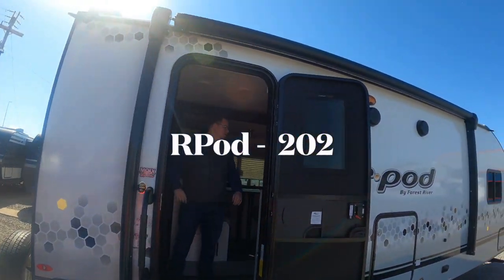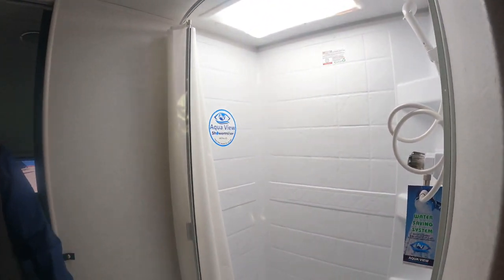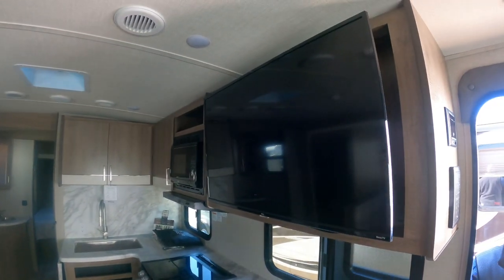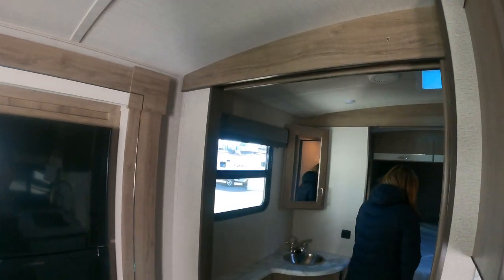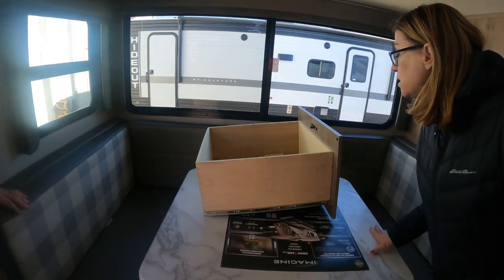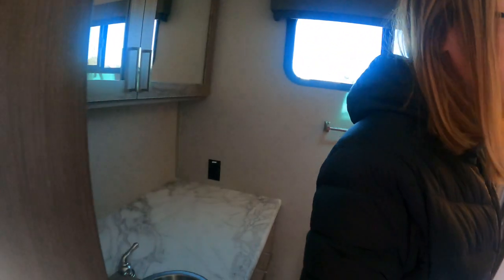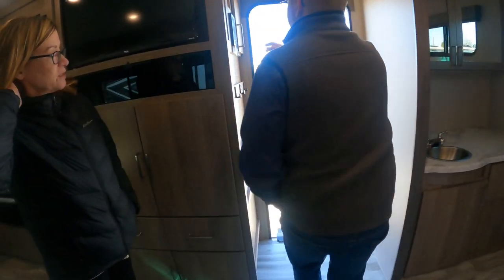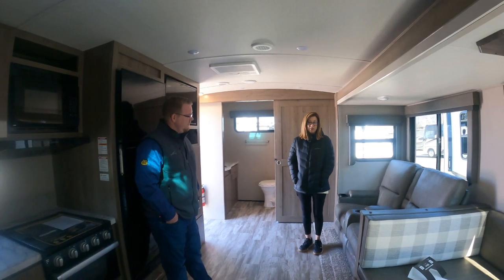HELP US FIND OUR NEW RV - Let's Go RVing, RPOD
Our American Travel is looking for a bigger new RV!  In this episode we walk through four different travel trailers looking for the best one for us!  Since we have been so happy with our R-Pod 192, we took a look at the new R-Pod 202, which is slightly larger.  We also toured two Grand Design travel trailers and a Grand Design 5th Wheel.  We need your opinion! Which one do you like best?  Let's Go RVing!